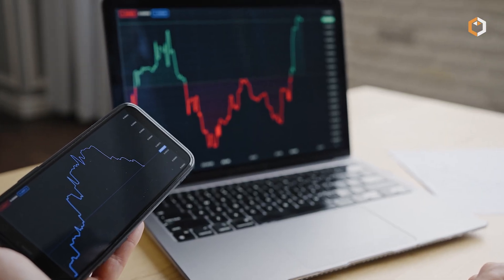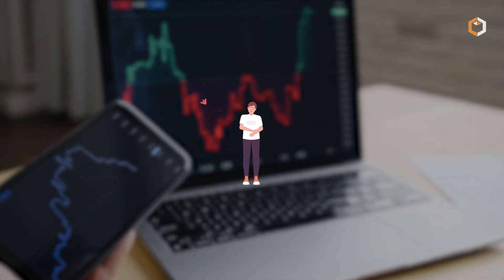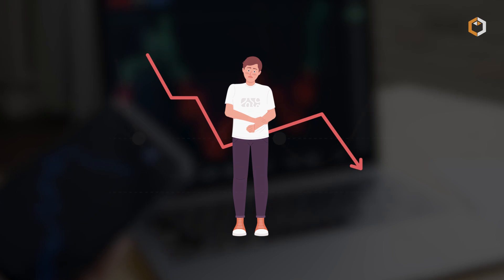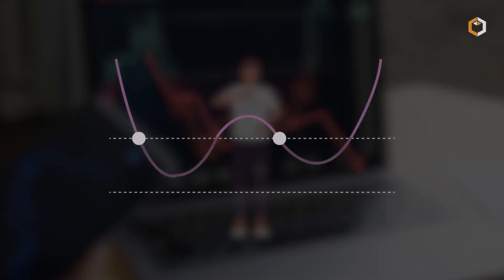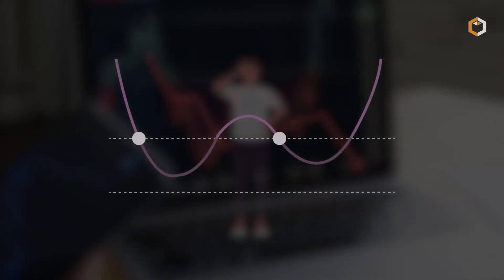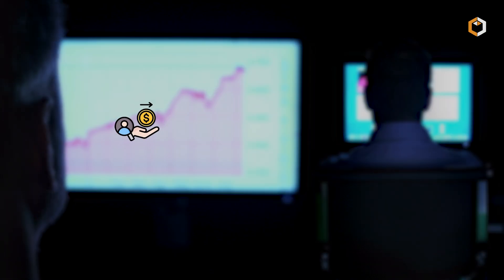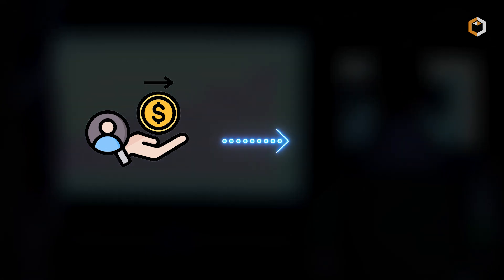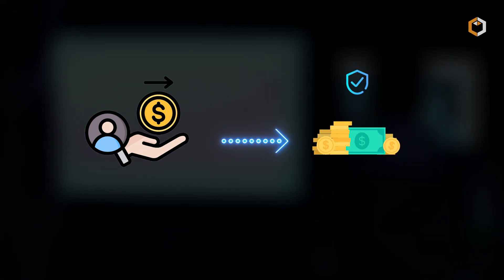What is a Margin Call in Cryptocurrency Trading?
🎢A margin call occurs when an investor's margin account balance falls below the required maintenance margin due to market fluctuations. 📊 In cryptocurrency trading, this means that the value of your collateral has decreased, and you're required to deposit more funds or assets to maintain your leveraged positions. 🚨 Failure to meet a margin call can result in the liquidation of your assets, potentially leading to significant losses. Watch this video for more details! 💼